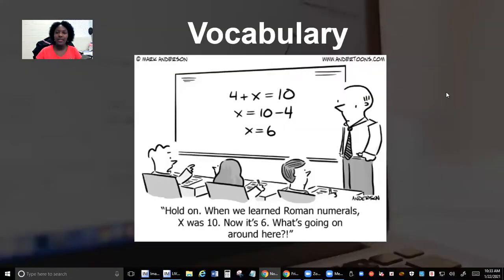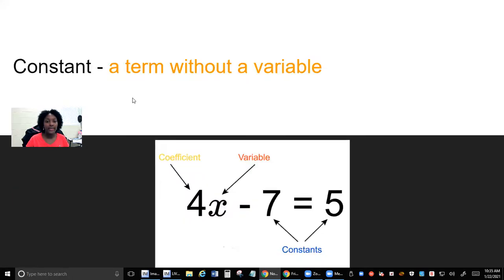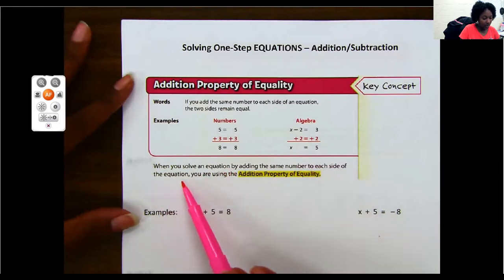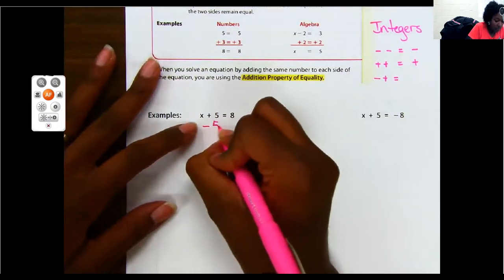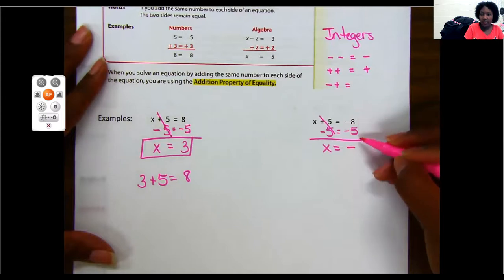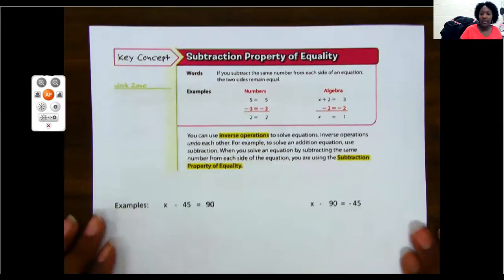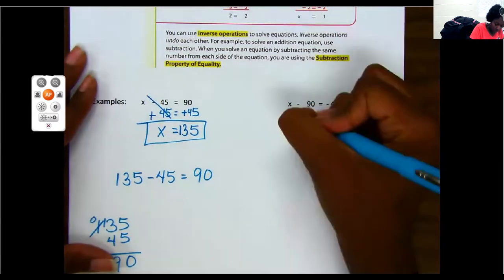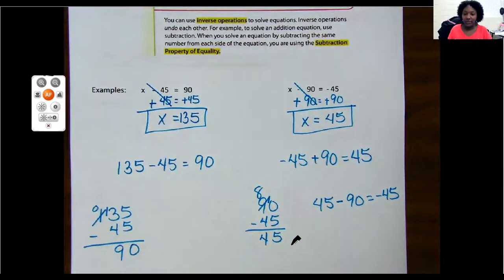Intro to Equations w/ Addition + Subtraction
How to solve equations using addition and subtraction